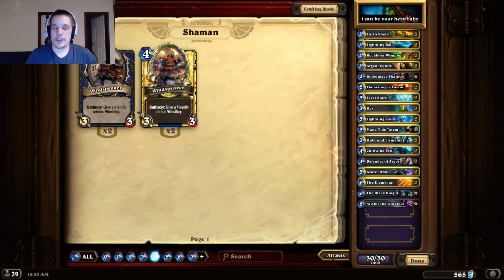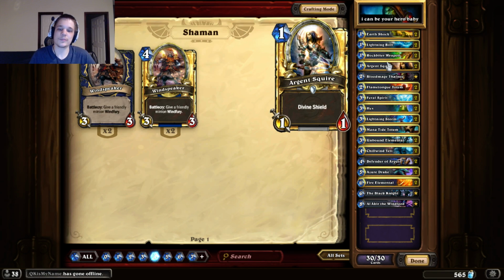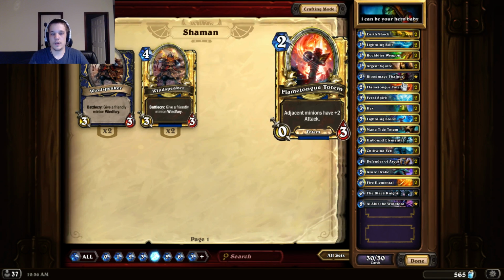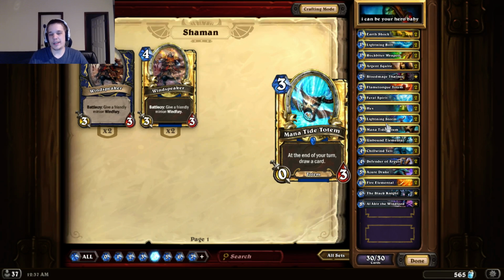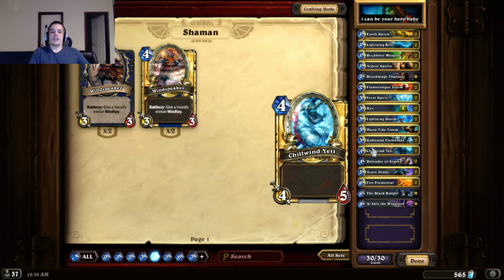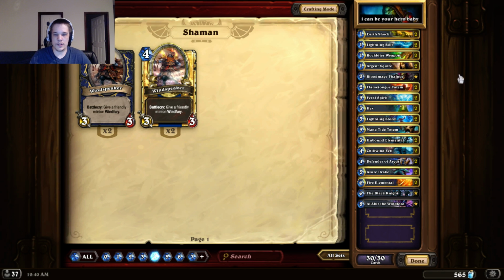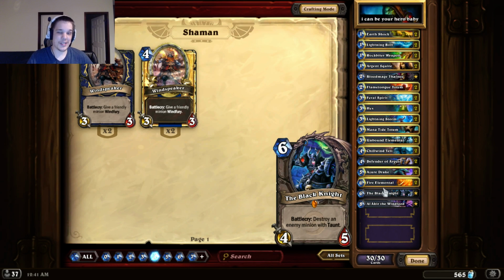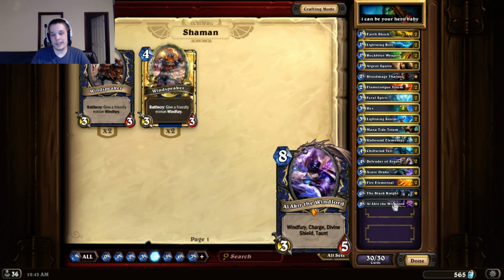Tides Shaman Deck Tech